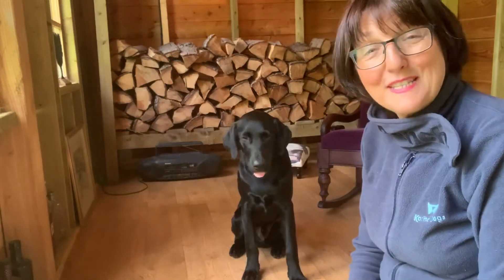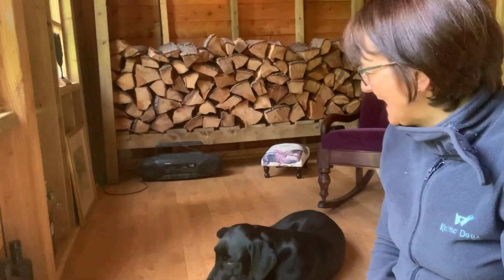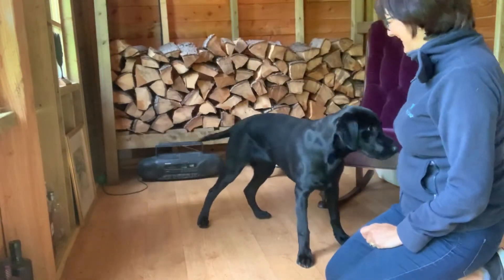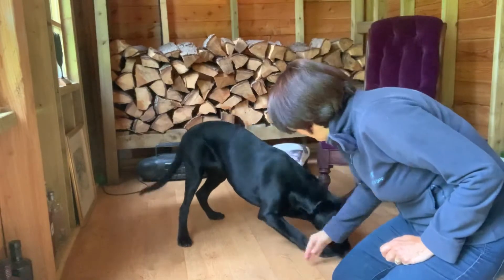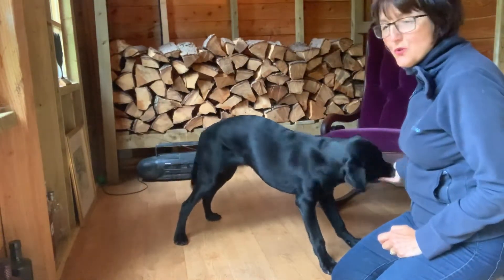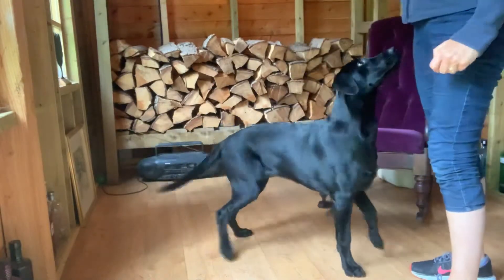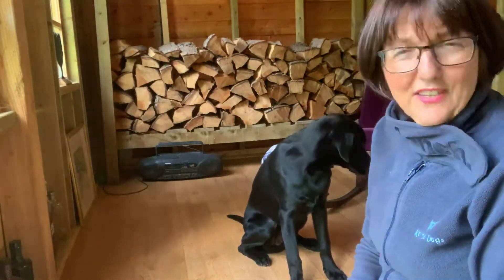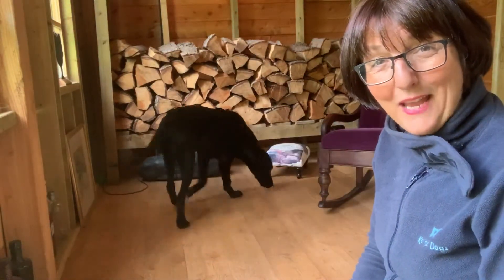Day 90 - Bow (3 months on)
It’s 3 months since we started our project and in celebration I thought I’d show you how he’s got on with the first trick we taught him back in March, the Bow (or Stretch as I’ve labelled it). Still not the easiest trick for Stanley but he’s getting there.